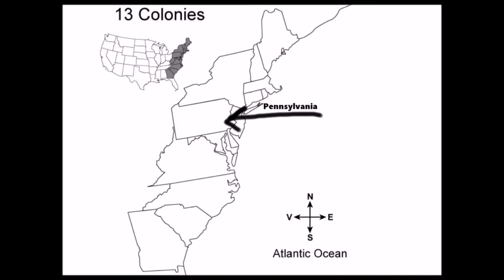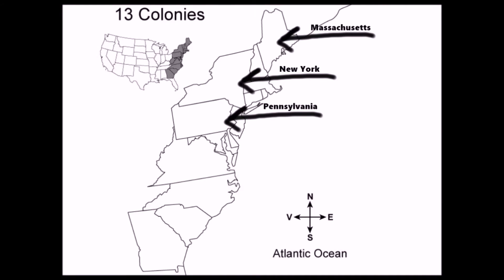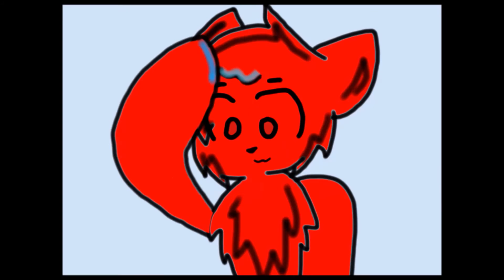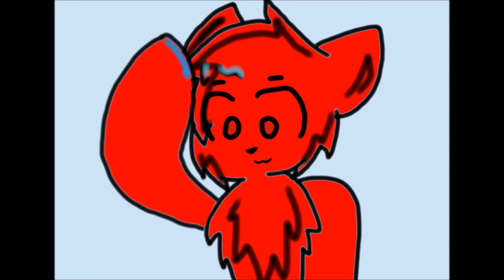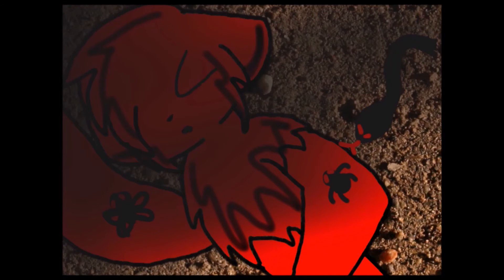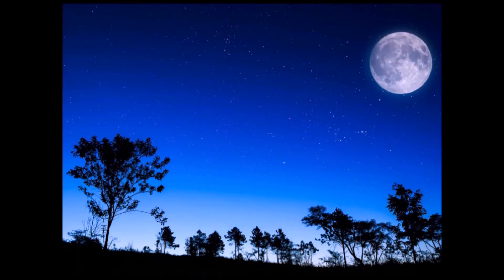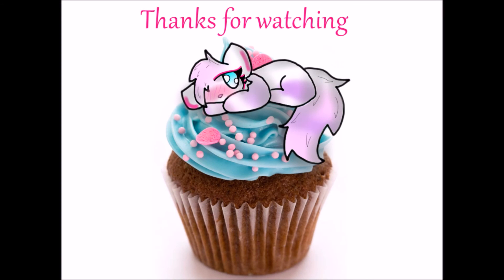The Dirty Truths of Colonial America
It's finally done!! This is a bit overdue... ;~; And it's for school... Oh well. I still got a good grade on my report card for the first marking period. :D Hope you enjoy this, Meowster O!! ;D

OKAY. SO MANY THINGS TO MENTION! First of all, YES. I WILL MAKE A 60 SUB SPECIAL. THANK YOU SO MUCH TO ALL OF YOU GUYS! :'DDD It means so much to me that I've made it this far!! You guys are all so awesome. ;33

Also, I PUT SOME NEW OCS IN HERE! I'll list them in the order they're shown... (It'll be from left to right, if there's more than one OC shown.)
Petals, Cotton, Stud Muffin
Maya Walker Fursona
Wonder, Winter, Nameless (Literally. I just made that one up. XD)
Carlos
Lucy, Crystal, Petals
Maya Walker Fursona
Candy
Nameless (Literally, another nameless one.)
Muffin Cream (Aumint ((her last name)) )
Creamsicle
Rolo
Rolo, Roxy
Carlos
Snow, Keki
Chloe, Keki, Brooke
Nameless (again)
Keki, May
Ridah, Keki
Ridah
Ridah
Lucy, Crystal, Petals
A Frog (Just a frog.. XD)
Chloe, Keki, Chloe
Maya Walker Fursona
Maya Walker Fursona
Chilleaf (Aumint ((his last name, brother of Muffin Cream's brother)) ) (MADE BY MELISSA FIREFOX FOR ME! :D SQUEEE!!)
Roxy
Roxy's arm
Cardinal
Cardinal
Cardinal
Cardinal
Maya Walker Fursona
Ridah
Cardinal
A Frog
Roxy's arm
Maya Walker Fursona

Oh my gosh... I love that last picture. X3 It's so cute! AND I made it myself! Anyways, CREDIT TIME!

Water drop noise and torture scream found on YouTube!
All OCs belong to meeee! (There was only one I forgot to put in here. )
Back rounds and extra pictures found on Google.

Well, that was totally awesome. XD I hope you enjoyed this, everyone! It means so much to me. :D